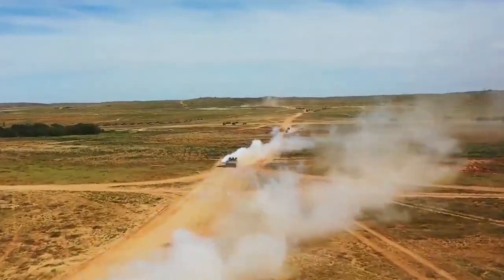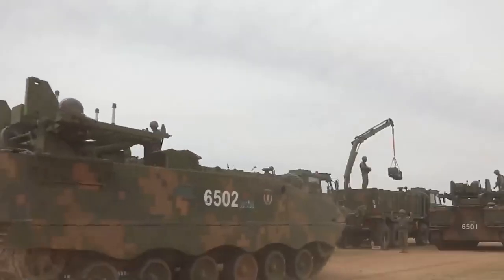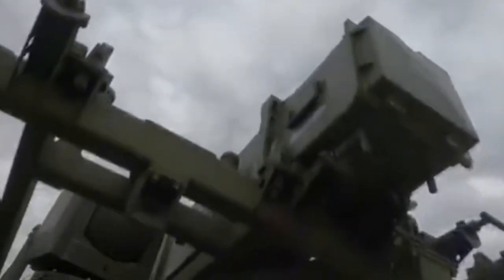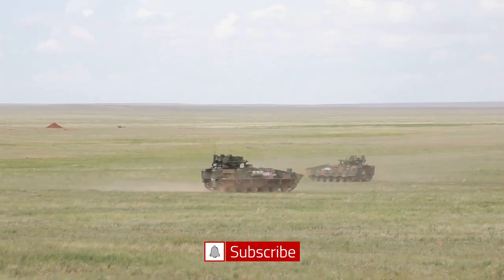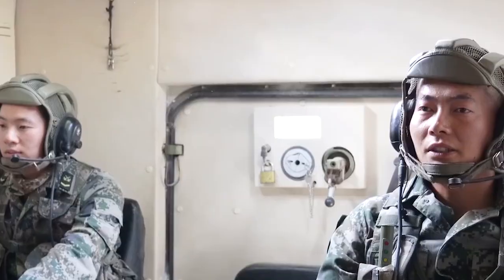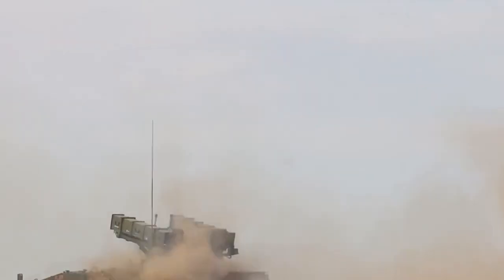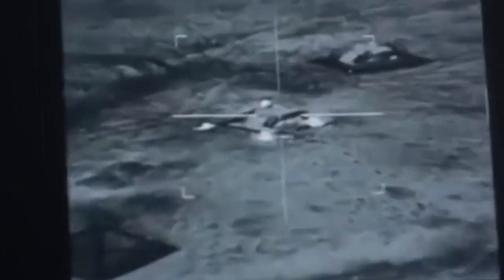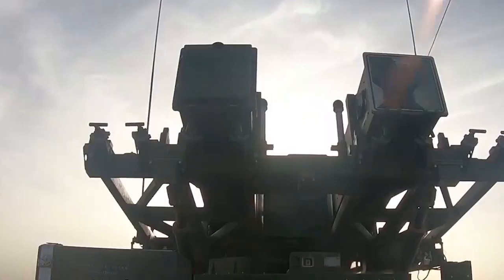The Unstoppable Chinese Missile! It can defeat any tank in service. Nearly impossible to defend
China's HJ10 ultra long range anti-tank missile has once again appeared in media reports, showing its combat process.

In the video, the HJ10 missile system, which is based on a tracked armored chassis, easily crosses the rough terrain and enters the combat position. It then raised the mast of the electro optical search and tracking devices and ready to launch the missile at targets. The mast also allows the vehicle and crew to place themselves behind obstacles, reducing the possibility of being detected and attacked by the enemy.

The vehicle can carry up to eight missiles on its launch pylons. After obtaining and locking the target, the HJ10 missile takes off from the launch container and flies to the target. The missile uses built-in electro-optical guidance equipment and can transmit its own video of the target area to the launcher vehicle in real time via fiber optics, allowing the crew to view the target area and intervene, for example, to select the highest-value target for maximal result.

The HJ10 missile reportedly has a maximum effective range of more than 10 kilometers. This makes it difficult for enemy tanks and armoured vehicles to detect incoming missiles and almost impossible to shoot at the HJ10 launching vehicle.

The HJ10 missile has a large tandem HEAT warhead and can easily penetrate the tank's top armor. Few tanks can withstand its attack. It can also destroy other high-value targets deep behind enemy lines.

Photo and video: Wiki common, Yangshipin site, Yangshijunshi weibo